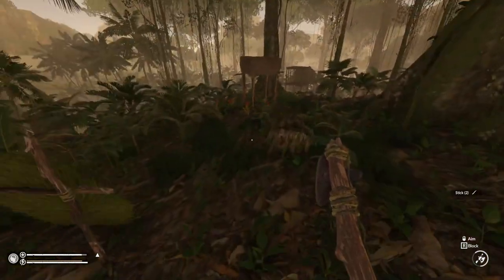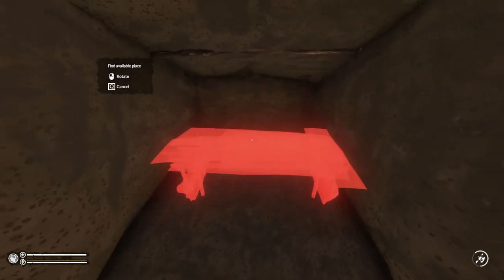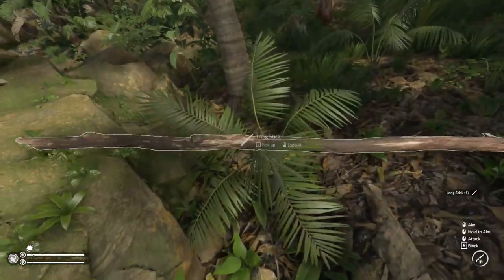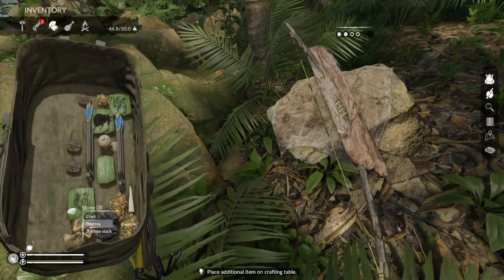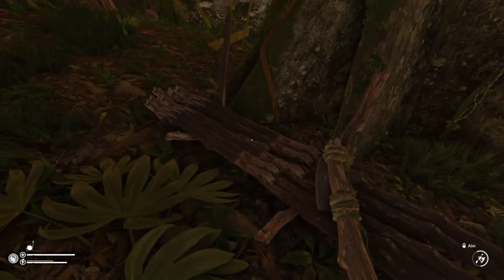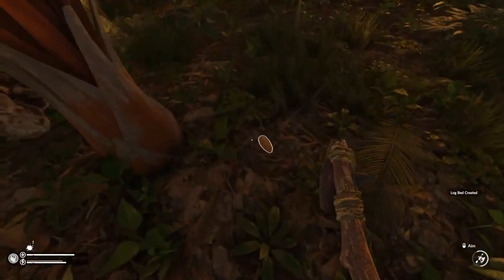Green Hell | Trees Update and Fire Bow Drill | The Joy of Building | S04 EP31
Green Hell is a crafting and sandbox survival simulator in a jungle environment.  This series is designed to entertain you by building up bases in out of the way places for fun... I promise you'll enjoy it!